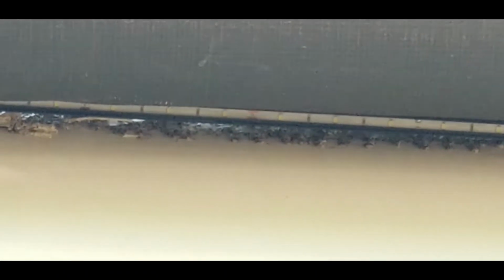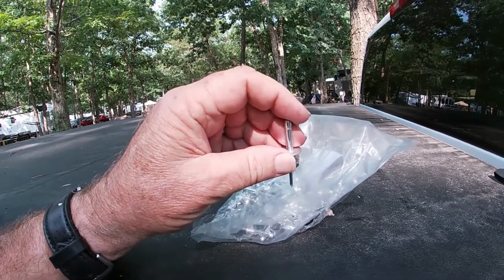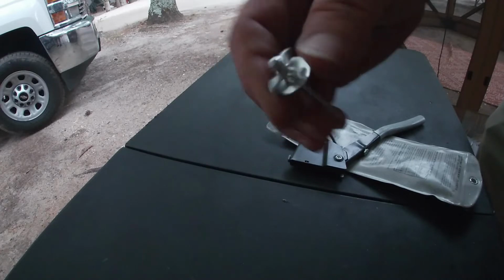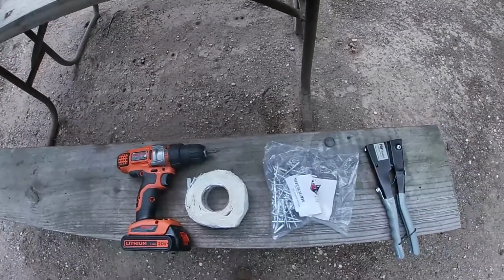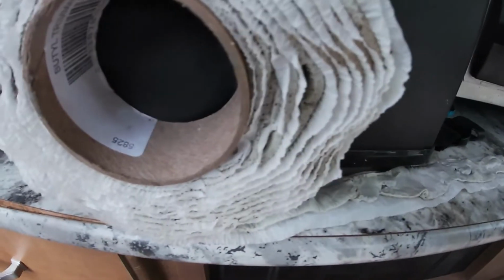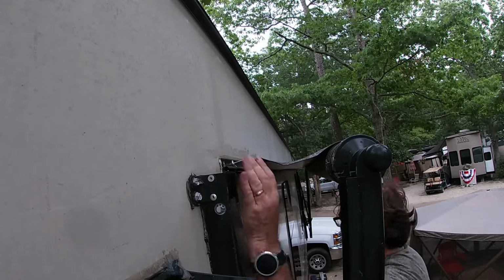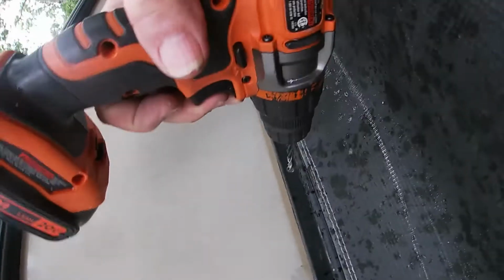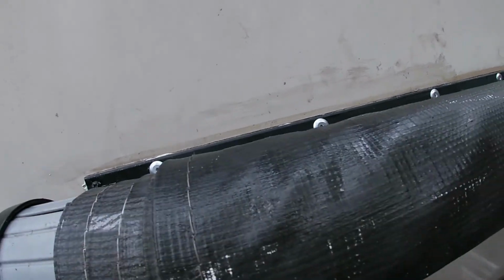How To Fix A Detached RV Awning Rail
In todays video I'm going to show you how to fix a detached rv awning rail. These rails are notorious for pulling away from the RV wall. Machine screws and fiberglass walls just don't work well together.

Shop on Amazon to help us  make more videos. It's free for you and helps us bring you more great content

3/16 Molly Rivets

Dicor Butyl Tape

Camco Rhino Tote

Garmin RV890

Carlisle Tire I used on My Trailer

Recliner Replacement Cable

Netgear wifi Extender

RV Roof Tape White

Lap sealant Non leveling

Lap Sealant self leveling

RV Rubber Roof Adhesive

Dap clear Silicone sealant

Butyl tape

Drain Air Admittance Valve

Zamp 200 Watt portable solar system

Zamp 160 Watt Portable Solar System

Power inverter

Midland Emergency Radio

Drone I use DJI Phantom3 Standard

Powerhouse 3500 generator

Cover for Predator Generator

Steadygo Gimbal

*camping gear

Trailer Aide

Using these links don’t cost you any more money but it helps support our channel** Affiliate disclaimer: some of the above links maybe affiliate links, which may generate me a sales commission.